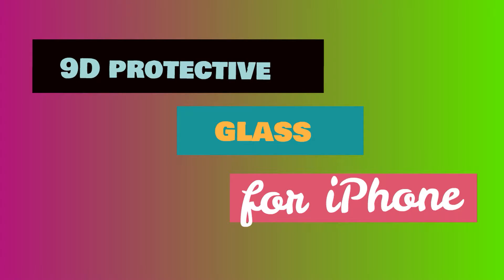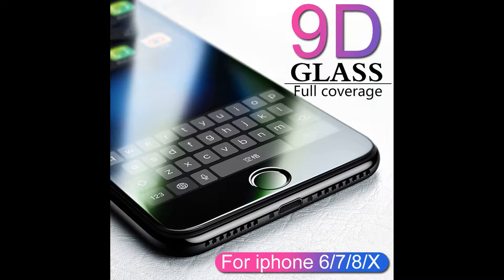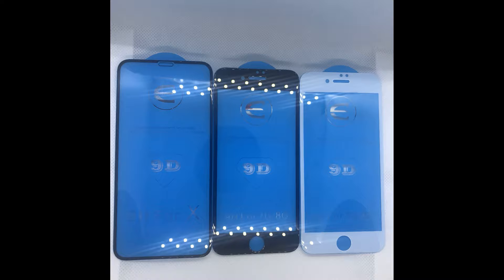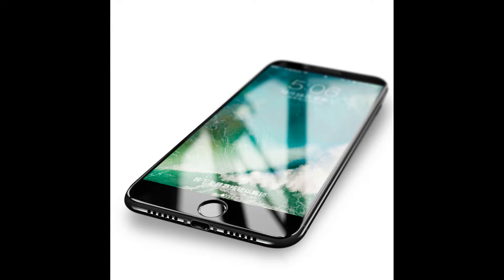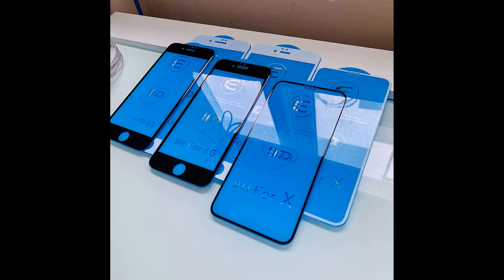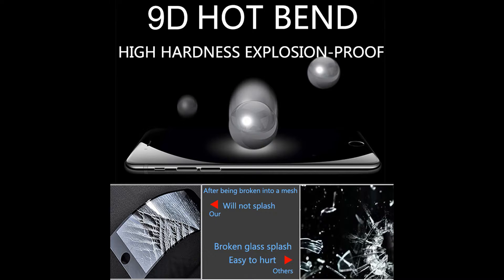protective glass for phone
protectiveglass for phone.9D protectiveglass for iPhone 6 6S 7 8 plus X glass on iphone 7 6 8 X R XS MAX screen protector iPhone 7 6 screen protection XR .

Color:  For iphone 6 6S
For iphone 6plus ,6SP For iphone 7 For iphone 7 plus For iphone 8 For iphone 8 plus For iphone X XS For iphone X R ,For iphone XS MAX
• Use: Mobile Phone
• Features: Easy to Install
• Features: Ultra-thin
• Features: Scratch Proof
• Compatible iPhone Model: iPhone 6 plus
• Compatible iPhone Model: iPhone X
• Compatible iPhone Model: iPhone 7
• Compatible iPhone Model: iPhone 6s
• Compatible iPhone Model: iPhone 8
• Compatible iPhone Model: iPhone 7 plus
Compatible iPhone Model: iPhone 6
Compatible iPhone Model: iPhone 6s plus
Compatible iPhone Model: iPhone 8 Plus
Compatible Phone Brand: Apple iPhone
Edge-to-edge Coverage: Yes
With Retail Package: No
Brand Name: HICUTE
Package: Yes
Type: Front Film